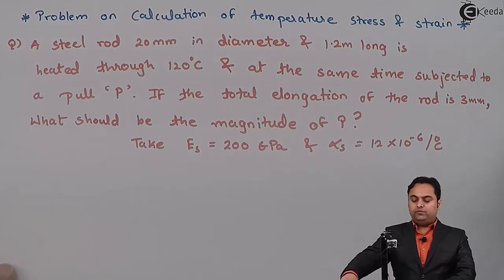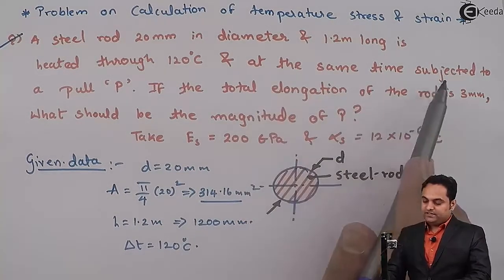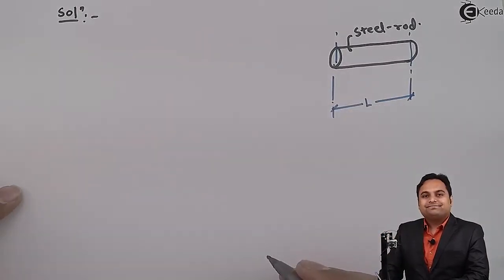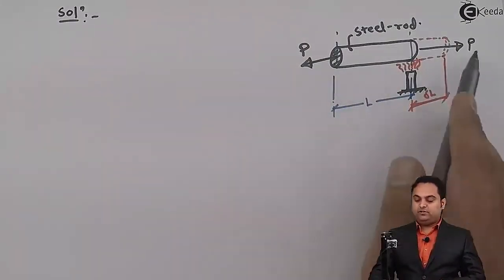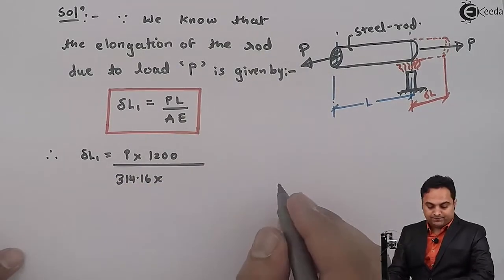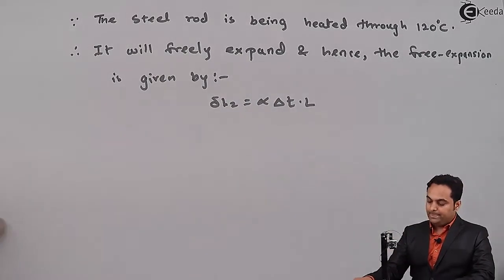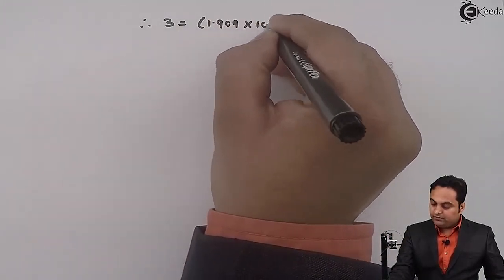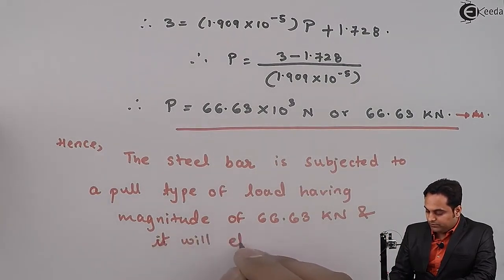Problem No 3on Concept of Temperature Stresses and Strain - Stress and Strain -Strength of Materials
Video Name - Problem No 3 on Concept of Temperature Stresses and Strain

Happy Learning!